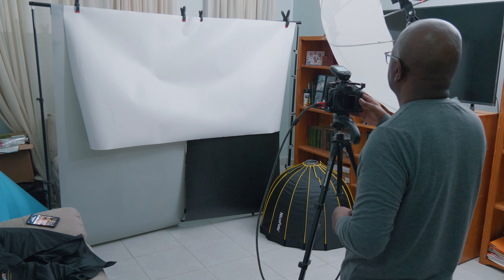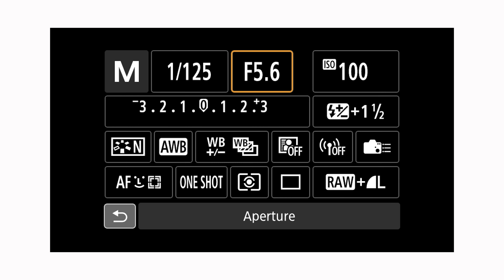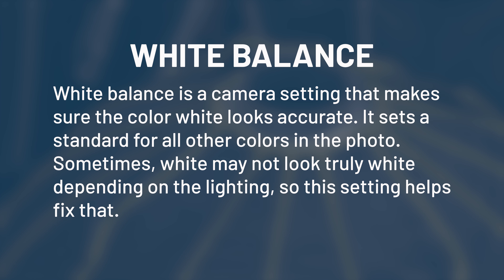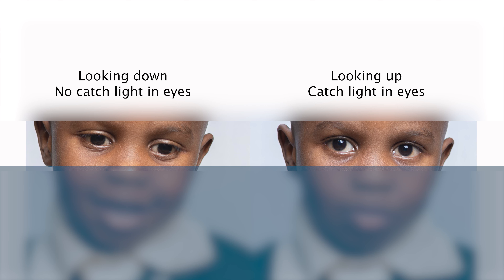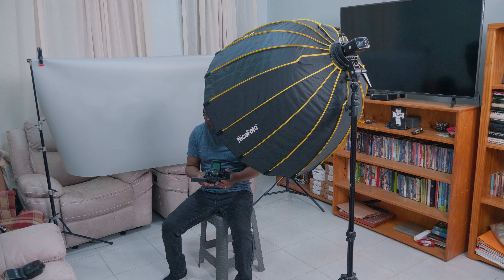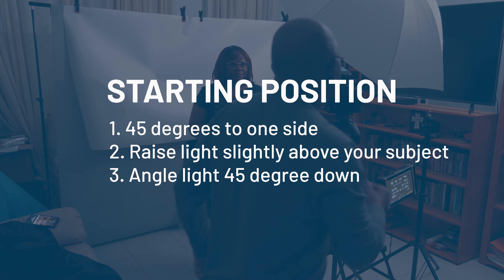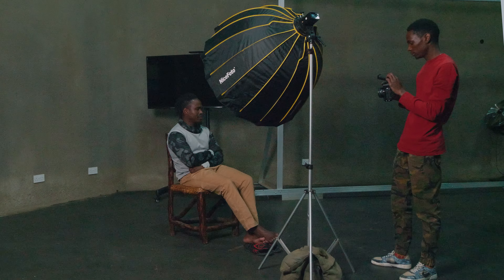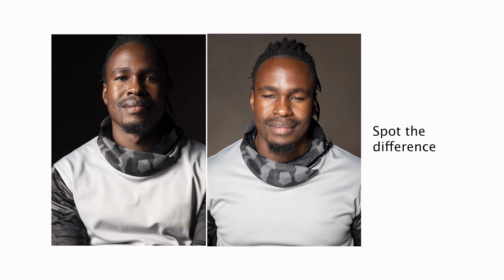A simple portrait photography setup: Part 2 - Lighting & modifiers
One light well-placed coupled with a good modifier is a good way to start your journey into studio portrait photography.